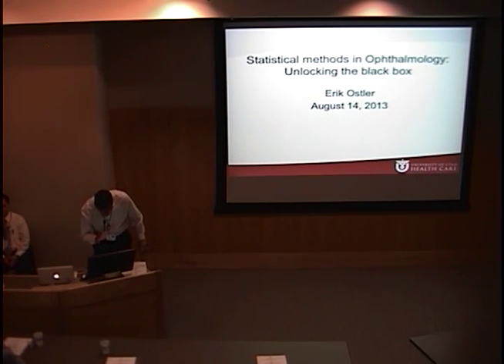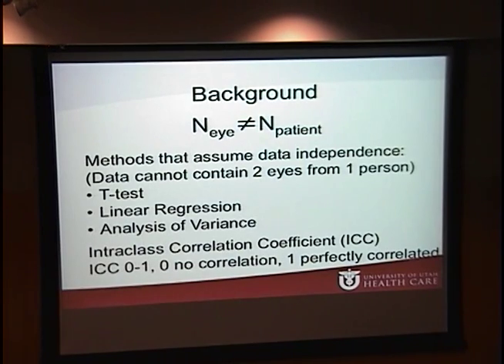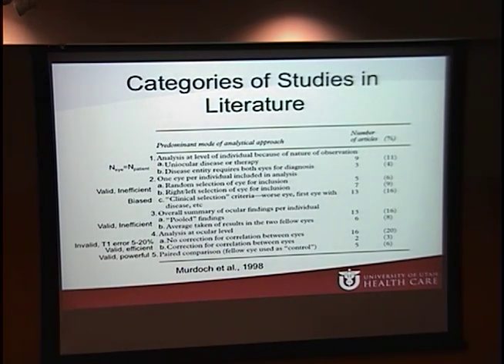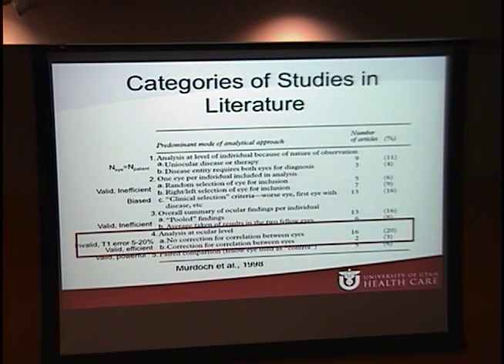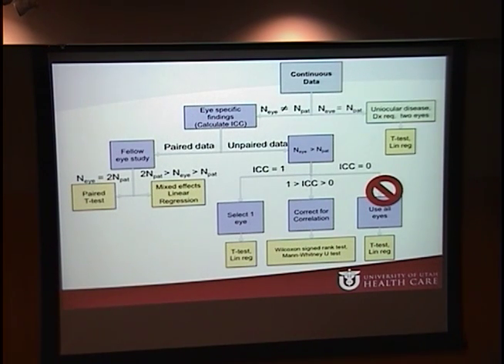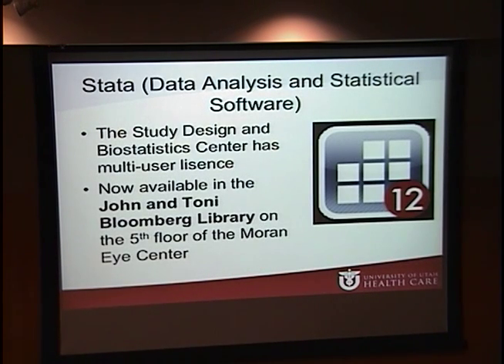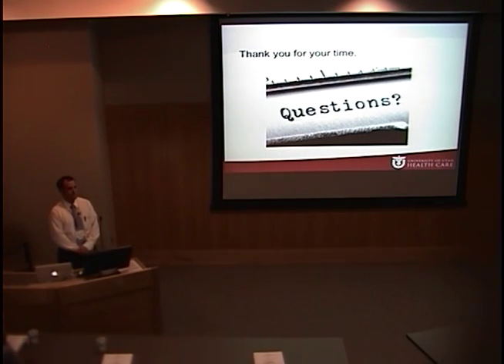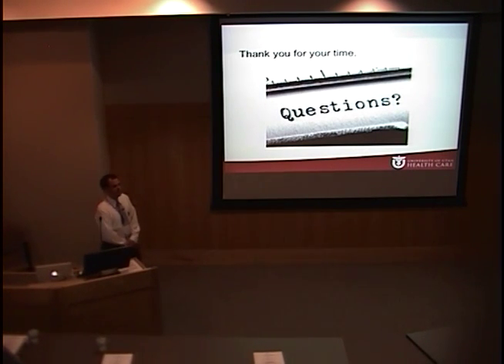Statistical Methods in Ophthalmology Unlocking the Black Box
Title: Statistical Methods in Ophthalmology Unlocking the Black Box
Presenter: Erik Ostler